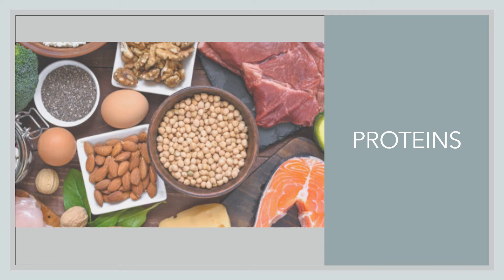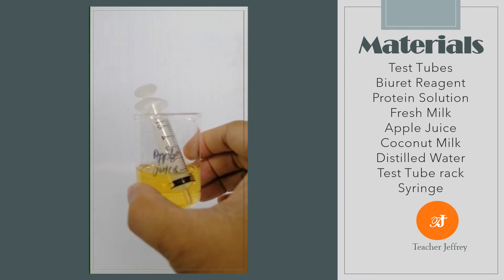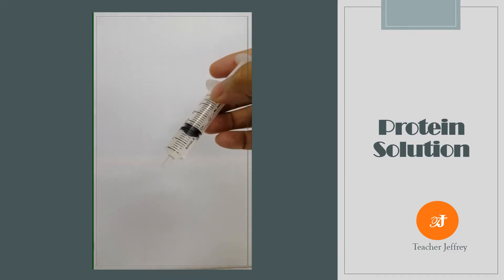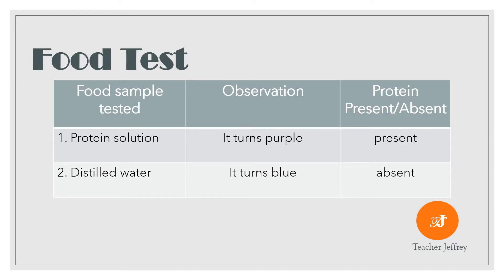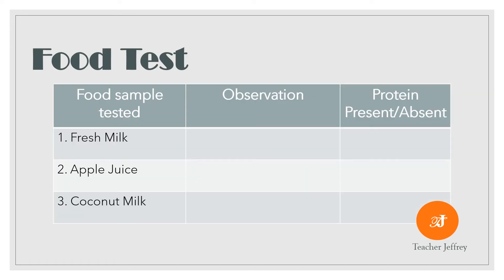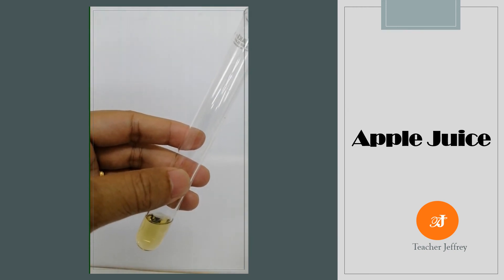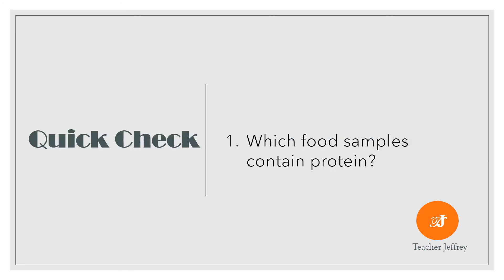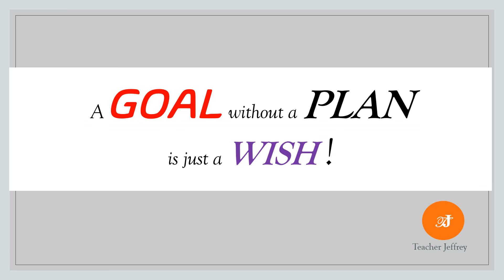Test for Proteins using biuret reagent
NOTE: Use earphone for best audio.
This is about how to test food sample containing proteins using biuret reagent.